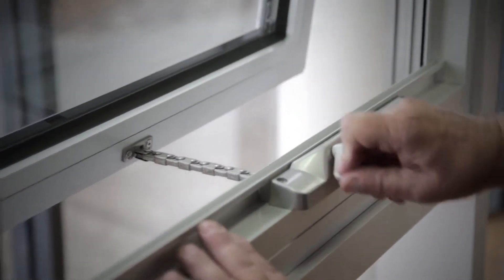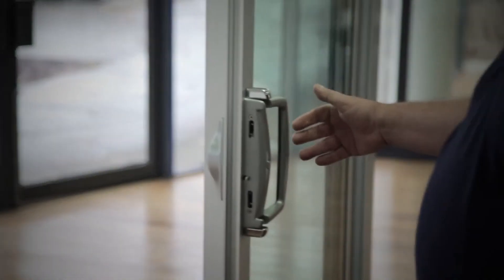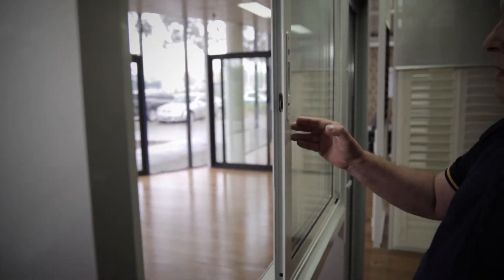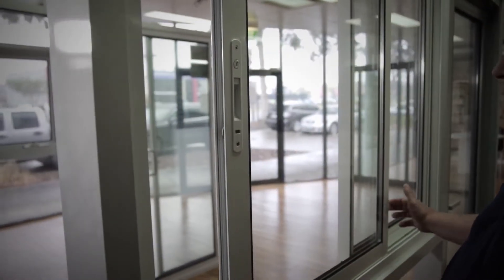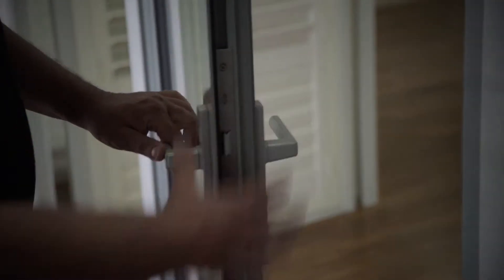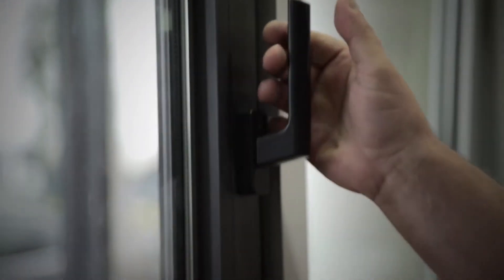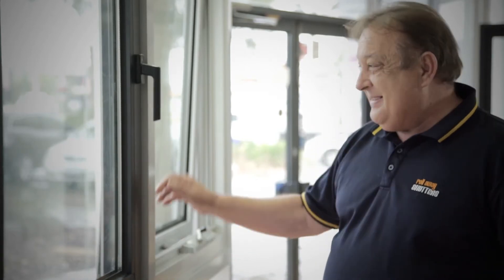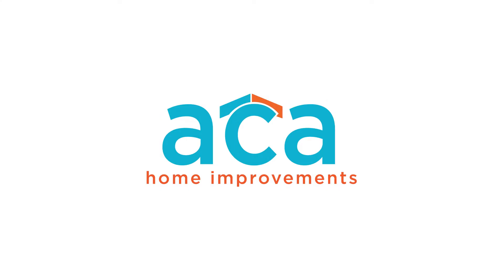ACA Double Glazing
Replacing you doors and windows are easier than you thought. Just give us a call at 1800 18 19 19 and we will do the rest.